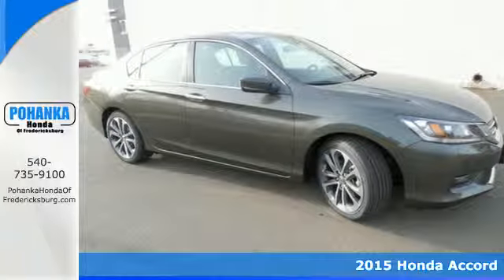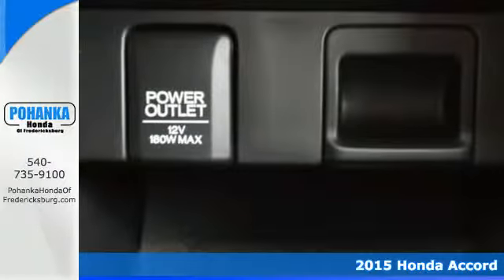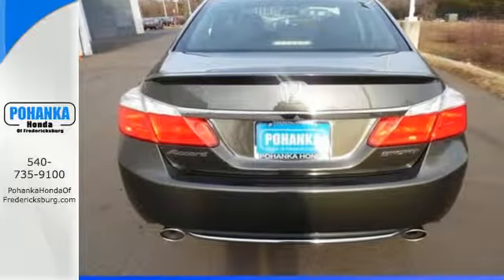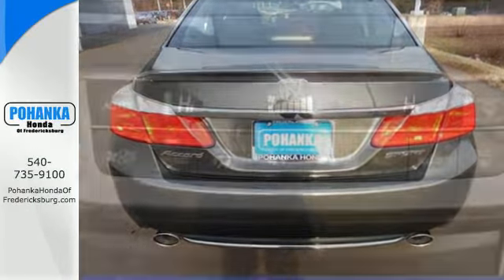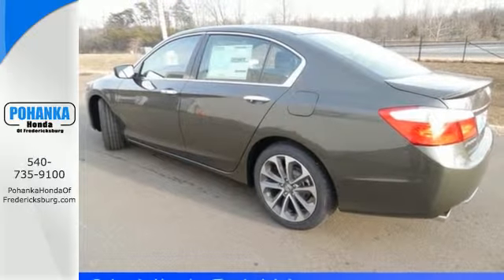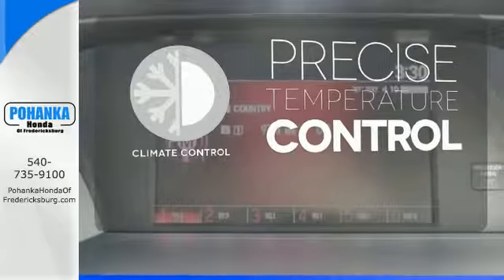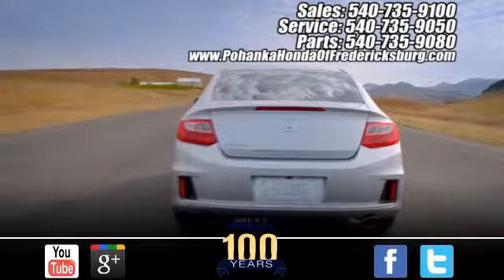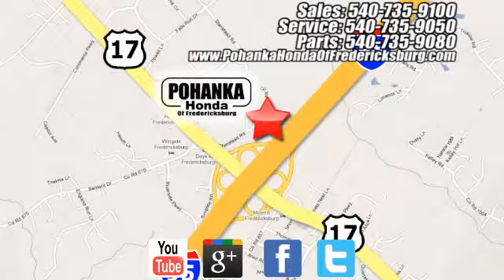2015 Honda Accord Fredericksburg VA Richmond, VA FFA120217 - SOLD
Year: 2015
Make: Honda
Model: Accord
Trim: Sport
Engine: 2.4L I4 DOHC i-VTEC 16V
Transmission: CVT
Color: Green
Interior: Black
Stock #: FFA120217
VIN: 1HGCR2F51FA120217
Black. Stability and traction control keep you ever earthbound. Stability and traction control provide balance and bring forth peace of mind. Imagine yourself behind the wheel of this stunning-looking 2015 Honda Accord. When H2O starts showing up in the weather forecast, the FWD power delivery will help keep you in control of things. All prices exclude taxes, title, license, and dealer processing fee of $599.00. Published price subject to change without notice to correct errors or omissions or in the event of inventory fluctuations. All features not on all vehicles. Vehicles shown are for illustration purposes only. MPG is based on 2015 EPA mileage ratings. Use for comparison purposes only. Your mileage will vary depending on driving conditions, how you drive and maintain your vehicle, battery-pack (hybrid only) and other factors.

Address:
60 South Gateway Drive